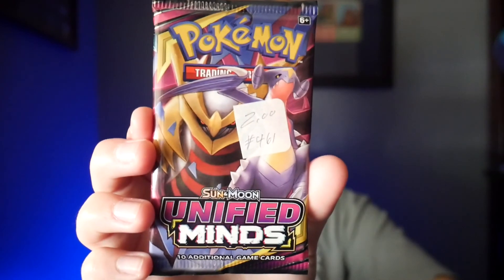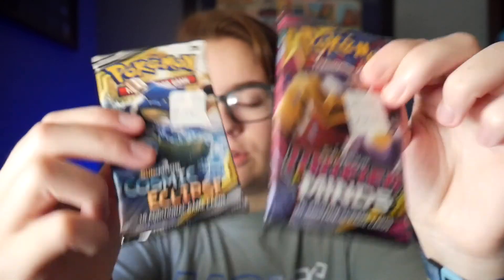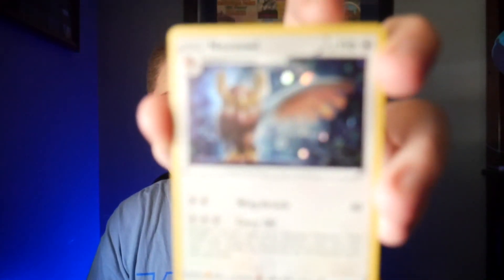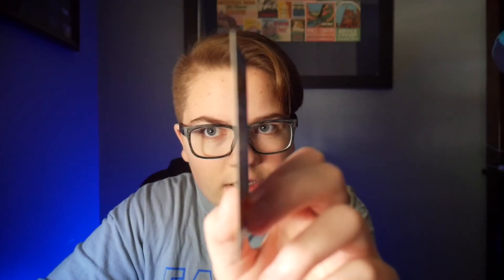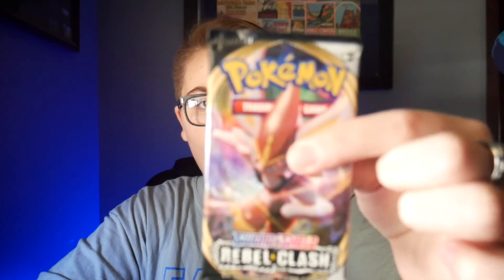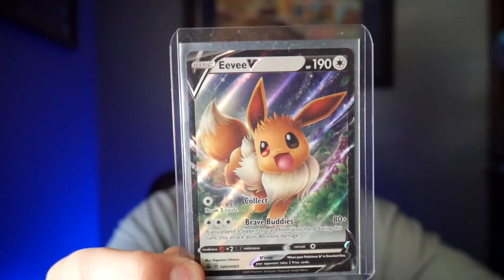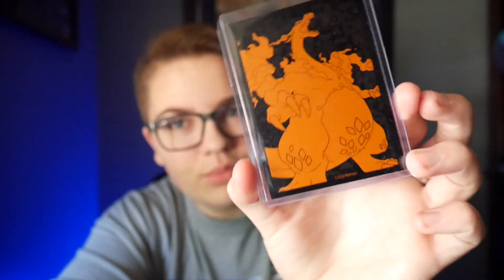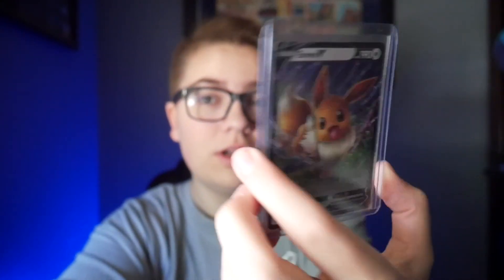Unboxing Pokémon Cards AGAIN *I PULL MY FIRST PIKACHU*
What’s up guys?!?! In today’s video I open some Pokémon card packs that I got at a local flea market. I’ll put the codes and links down below and as always...

Codes:
NMN-D7QV-4CR-6DQ
7KC-7GDW-JH4-T77
W27-TB7Y-4YX-DPZ
29W-7Z6L-7QM-BHR